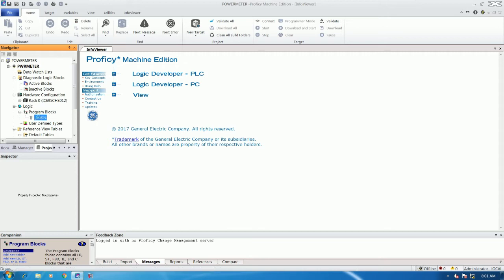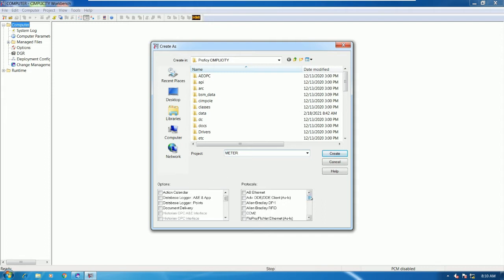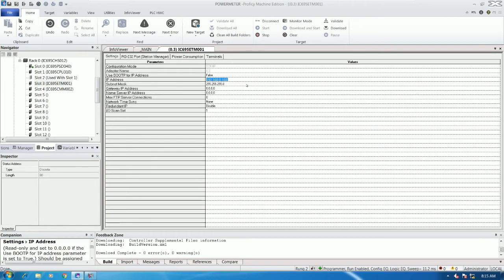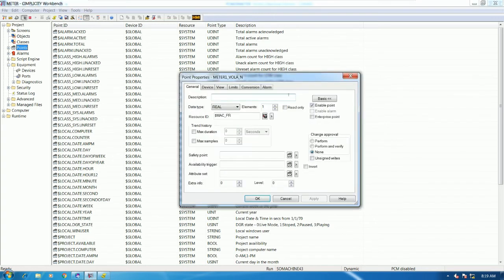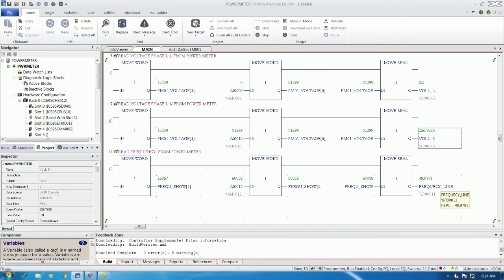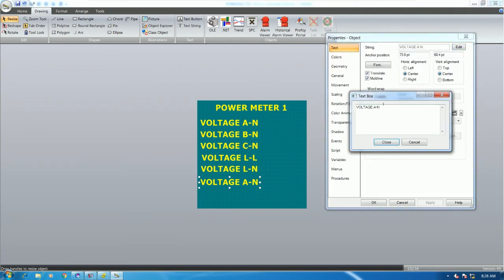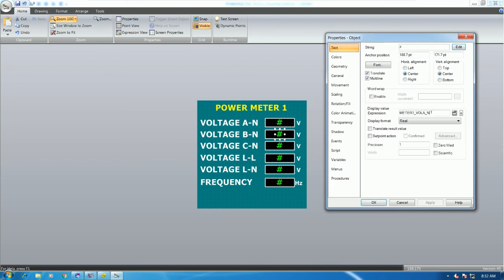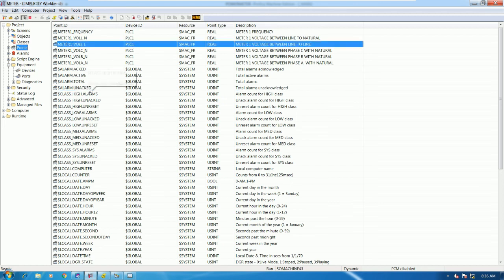GE software "Proficy Machine Edition V9.5" read data from Schneider power meter model "PM5350" part3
Hello everyone!
Today I have a video to show and share about GE software "Proficy Machine Edition V9.5" read data from Schneider power meter model "PM5350" part3.
I hope this video everyone will understand step by step about how create new project of Proficy Cimplicity HMI SCADA WORKBENCH for link with hardware configuration of PLC GE Rx3i with serial communication IC695CMM002 to connect with Schneider power meter model "PM5350".
In this section everyone will also learn how to create program for show voltage of power meter on program Proficy Machine Edition, how to wiring connection from power meter to serial port communication by RS485 2 wires and also read data of frequency from power meter . And I'm so sorry if I have mistake from this video.
Link below just basic PLC GE and SCADA:
Proficy Machine Edition tutorial GE PLC how to link data between PLC"A" with PLC"B" using EGD Part-1
Proficy Machine Edition tutorial GE PLC how to link data between PLC"A" with PLC"B" using EGD Part-2
Proficy Machine Edition tutorial GE PLC how to link data between PLC"A" with PLC"B" using EGD Part-3